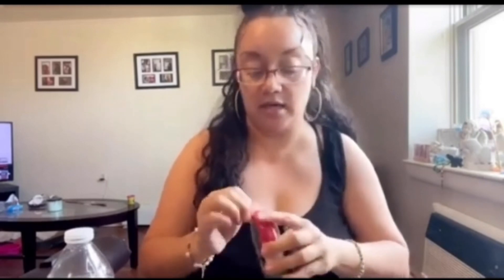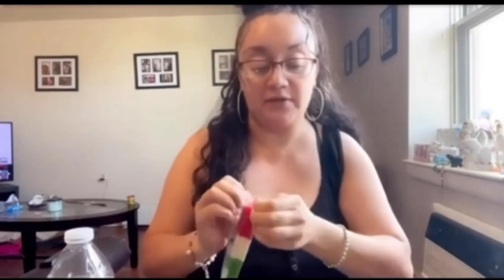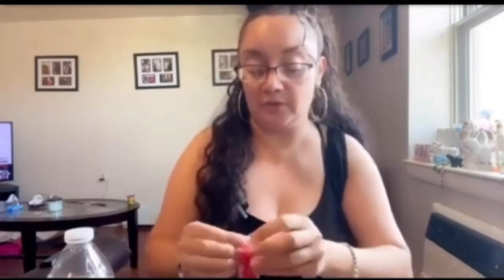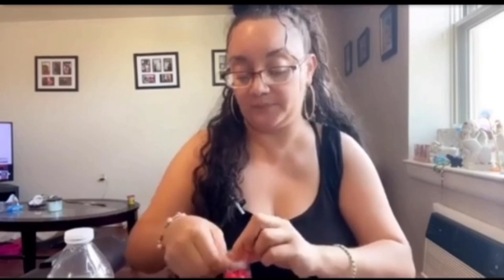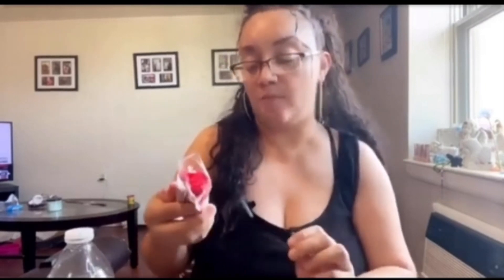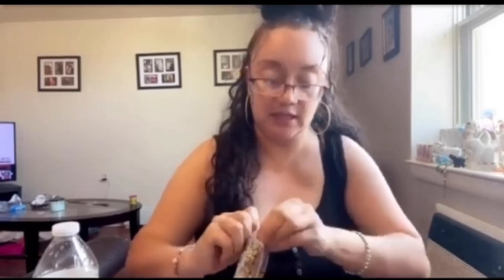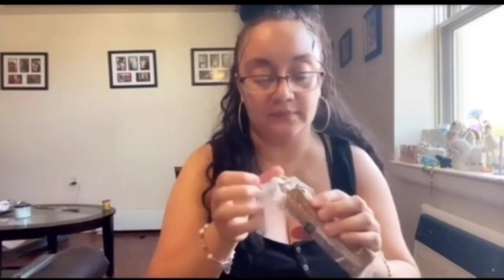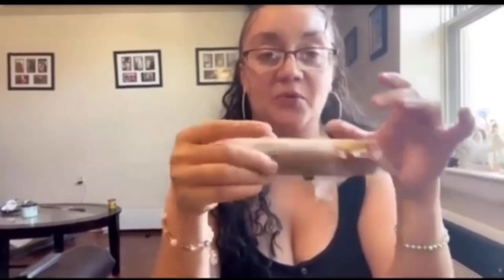You Won't Believe What Happened When I Tried Mexican Candy...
Thanks for Viewing My Channel! Also, Turned on Post Notifications 🛎 to get updates on New Video.

Followed My Tiktok Page: lifeofjenny86

Followed My Instagram Page: lifeofjenny2010